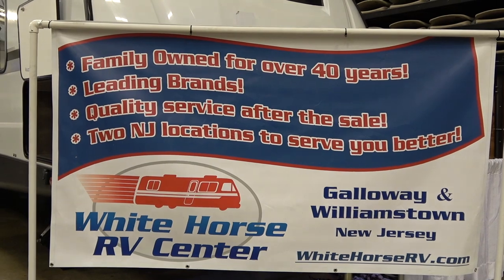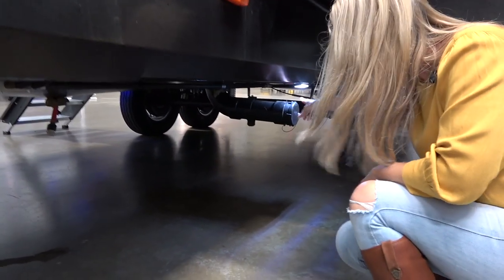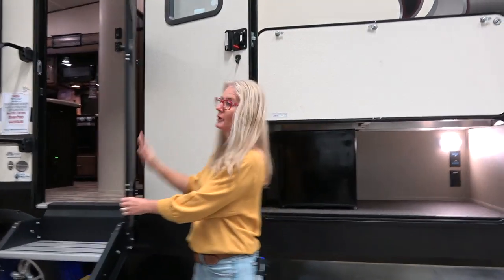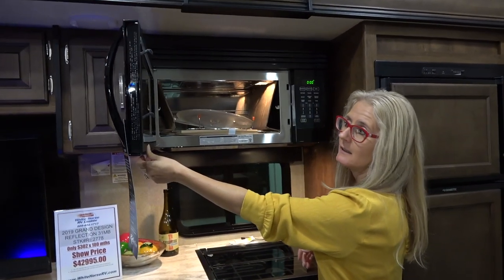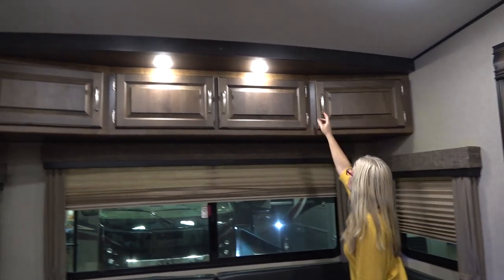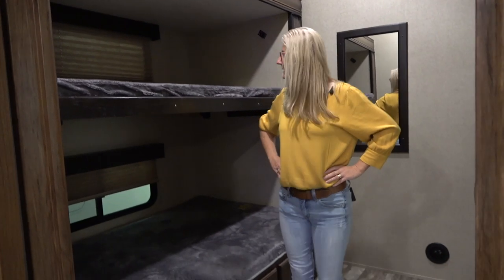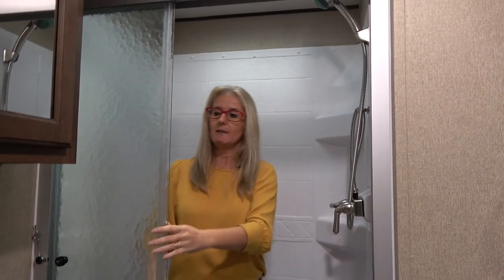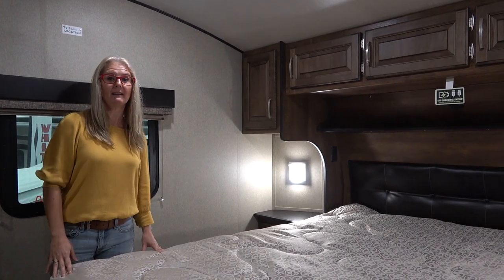Grand Design Reflection 31MB (Unbiased RV Review)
This is a COMPLETELY UNBIASED RV REVIEW of the @GrandDesignRVTV Reflection 31MB. In this video we take you on a tour of the outside and then check out the inside. This fifth wheel has a unique floor plan and we enjoyed checking it out. The Reflection 31MB has the extra mid bunk room, which provides more dedicated, private sleeping room. We were unsure about the rear dinette but think it is actually a good spot with all of the windows and it allows for a bigger dinette, seating more people which makes sense considering the bed space. We really like the mid bunk room. We love that beds do not have to be made up every night and there is a closed space for the kids to go to, play, or for your Stuff to go. What we didn't like so much was that there is no closet space in the bunk room and that the bunks are fixed so it would be hard to transform this space for other uses. We would just like it to be more versatile. Since this is a smaller, lighter trailer it was nice to see how functional the master bedroom was even without a slide, we loved that.

The Reflection 31MB is for sure for the RV Sometimer crowd and could easily be used by a full time, vacationer or weekend crowd too. We don't think it is the most suitable for the snowbird crowd due to the mid bunk room not being so versatile. With that in mind it is also not really suited to a solo traveller or couple. This is a family rig.

We filmed this review in October 2019 at the Wildwood RV Show in Wildwoods, NJ at the Whitehorse RV Section of the show. for more info.

0:00 DSM!

➡️Our Top Picks:
1. Bike Rack
2. Sony 4K HD Action Cam
3. Webber BBQ